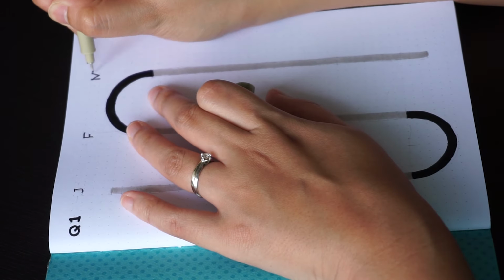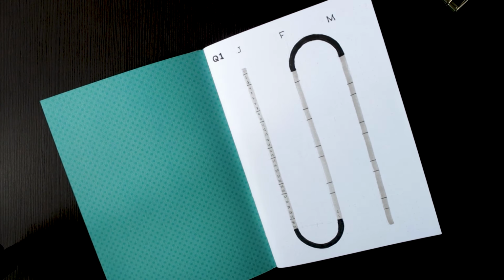4 ALTERNATIVE WAYS TO INDEX YOUR BULLET JOURNAL | Unique, Creative, and Effective Index Ideas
In this video I will show you how I created 4 different styles of Indexes for the 4 inserts of my bullet journal, to organize the unique nature of information of each.